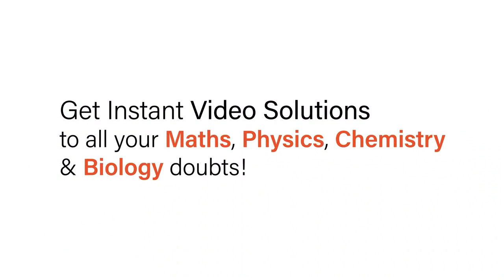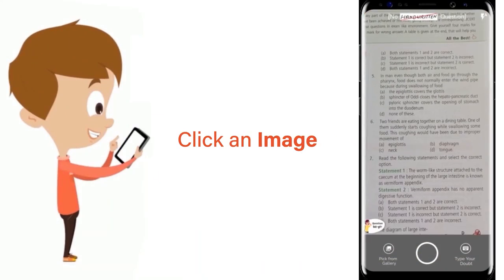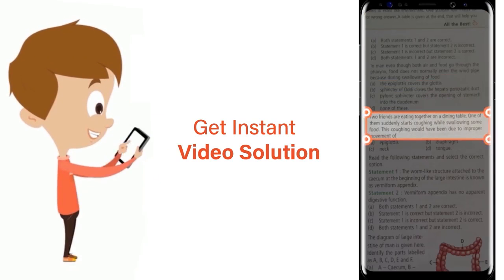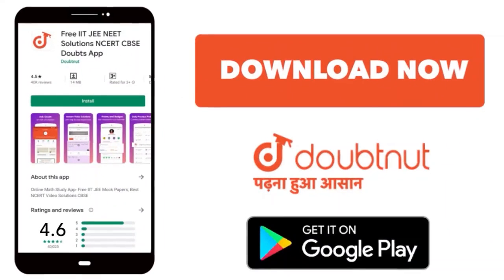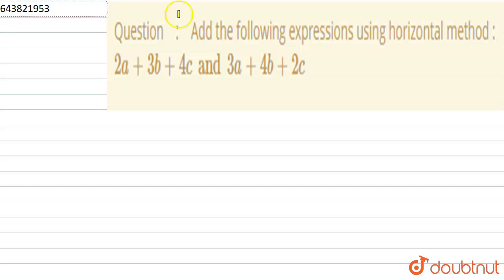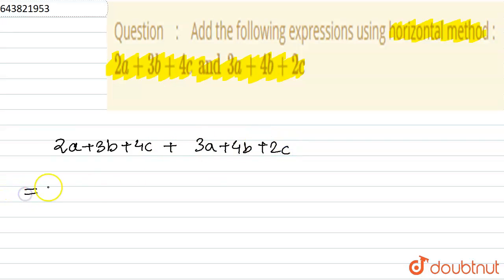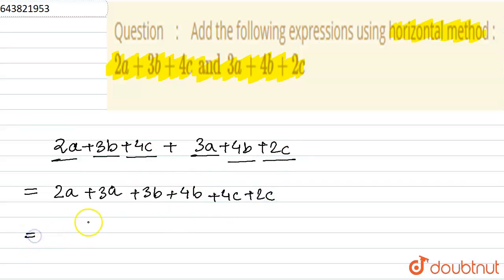Add the following expressions using horizontal method : 2a + 3b +4c and 3a+ 4b + 2c | 6 | OPERA...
Add the following expressions using horizontal method : 2a + 3b +4c and 3a+ 4b + 2c
Class: 6
Subject: MATHS
Chapter: OPERATIONS ON  ALGEBRAIC EXPRESSIONS
Board:ICSE

👉 Have Any Query? Ask Us.

Our Telegram Pages:
class 6
6 class ka math syllabus